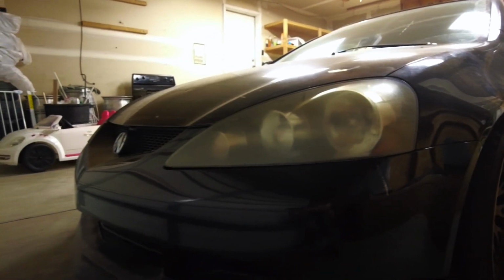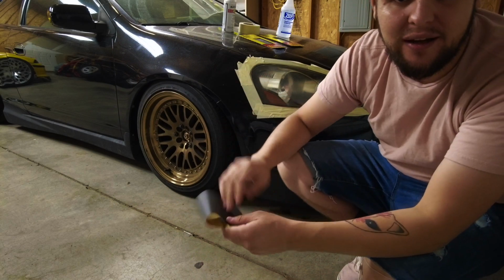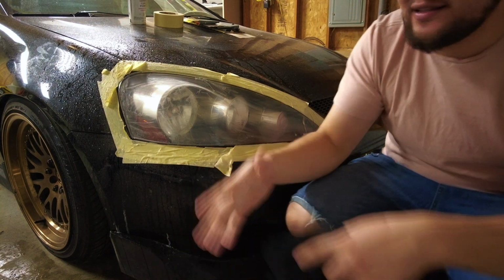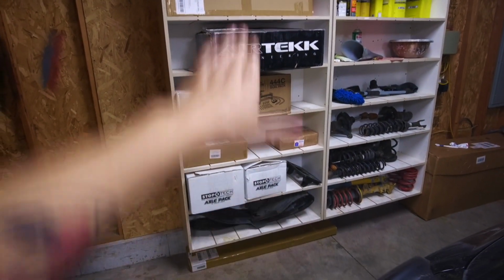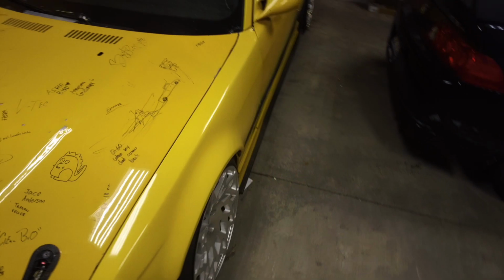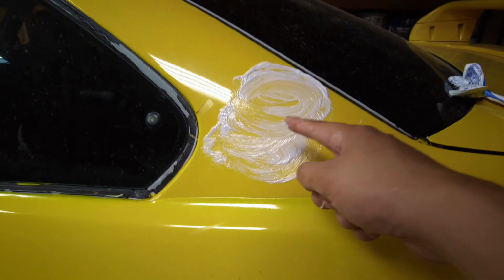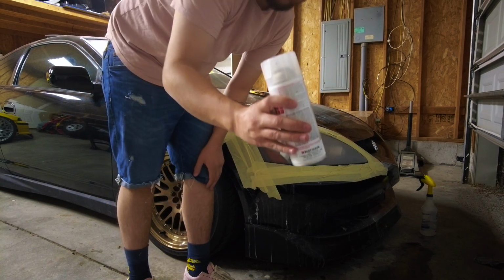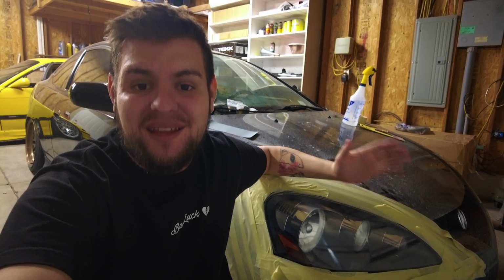Before you buy headlights for your DC5/RSX type S.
In this video I restored the headlights on my RSX type S/DC5. I used 800, 1500 and 2000 grit sand paper. I wet sanded and also clear coated them. I hope this video was useful! Also a little bit of updates for everyone.

FIRST SONG: LAKEY INSPIRED - Overjoyed
SECOND SONG: solitary - lofi hip hop beat
THRID SONG: lofi geek - causes